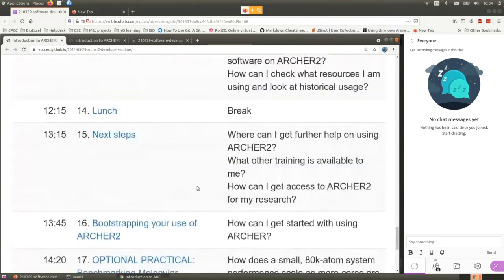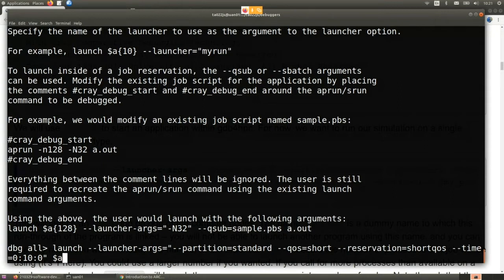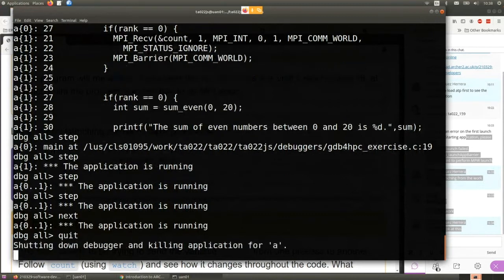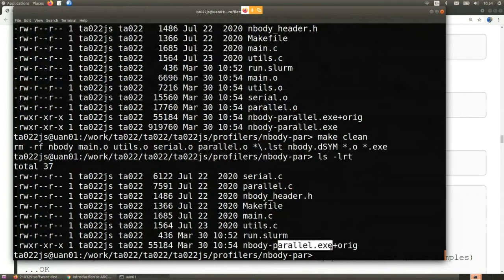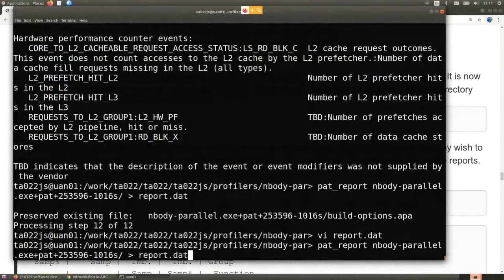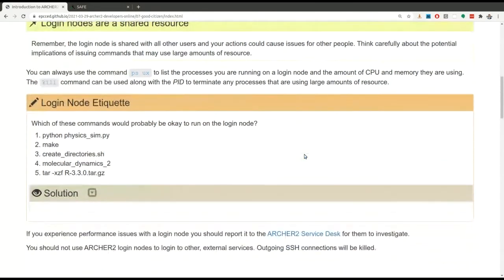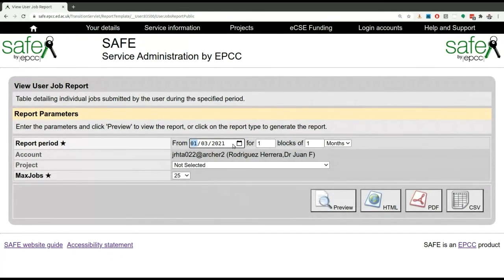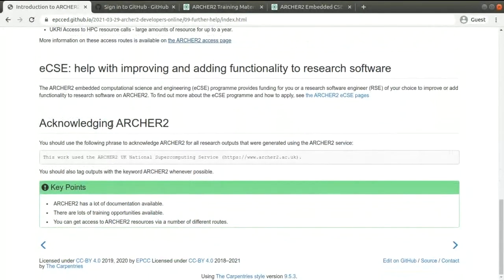Introduction to ARCHER2 for software developers, Day 2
Juan Rodriguez Herrera and Julien Sindt

29 - 30 March 2021

The lesson aims to answer the following questions:
What does they consist of (login nodes, compute nodes, file systems, backup)? How does this impact me as a user?